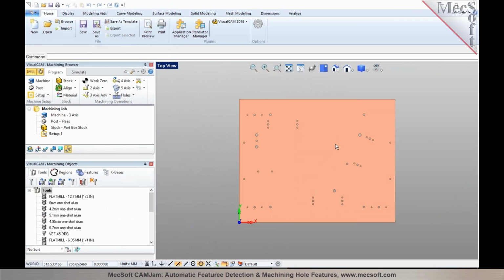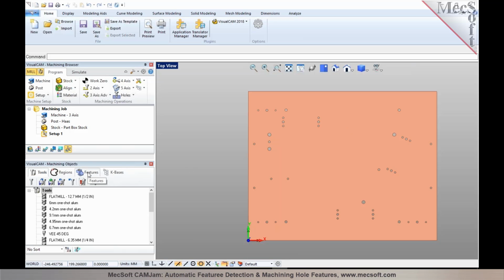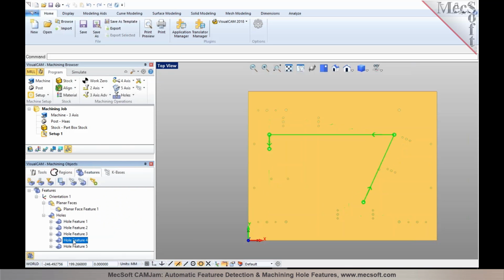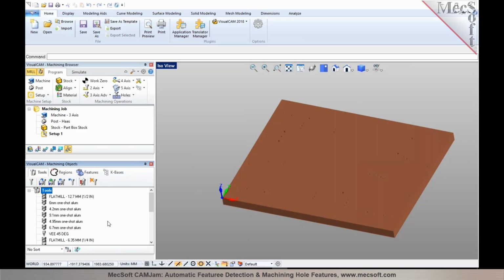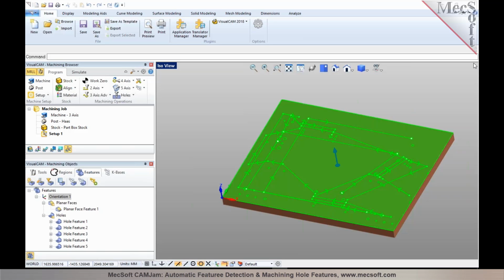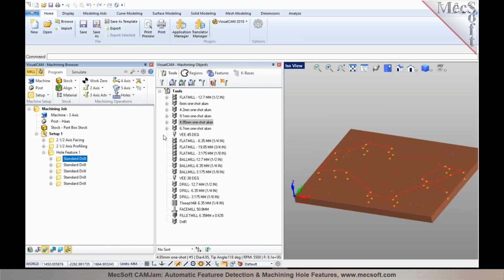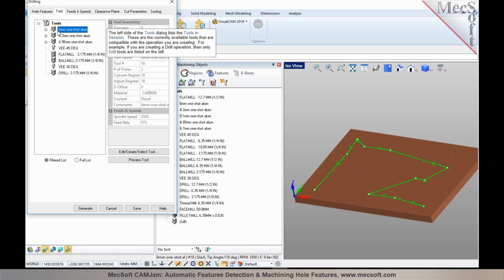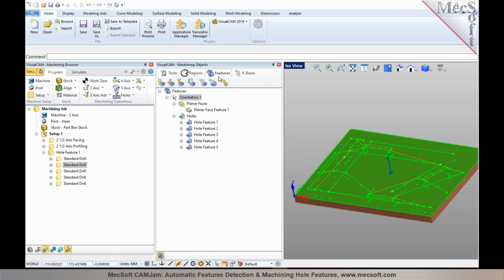CAMJam #037: AFD & AFM for Hole Machining